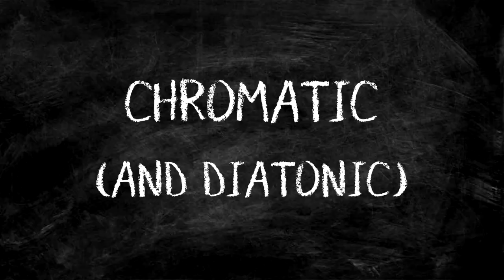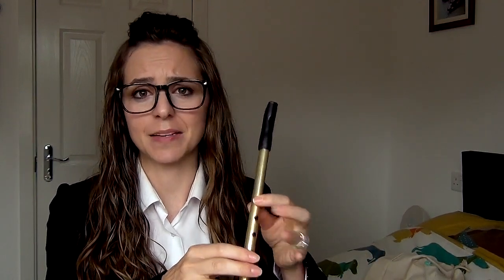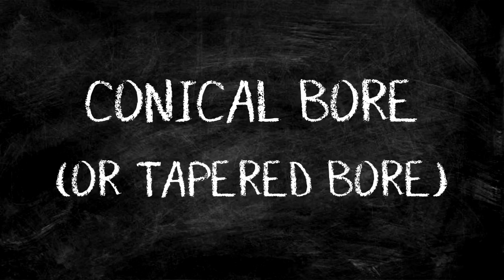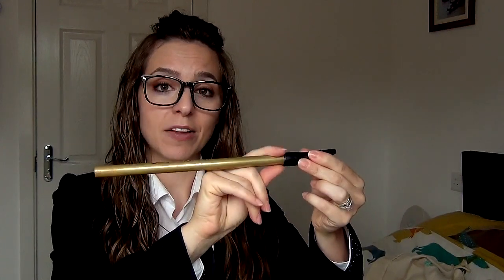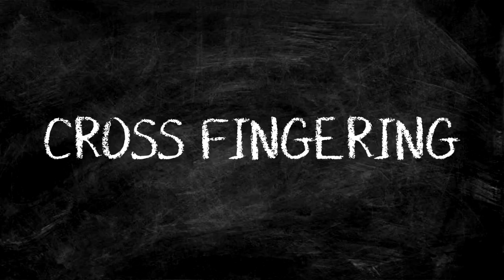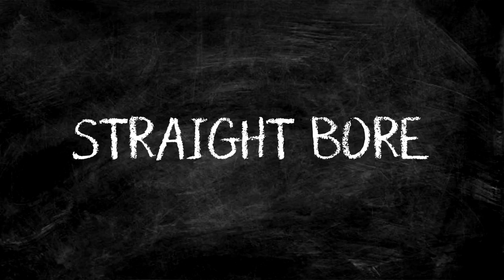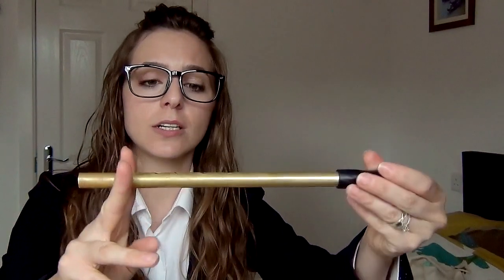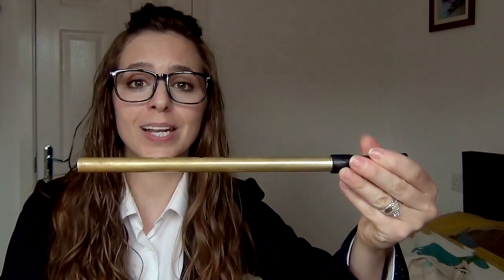TIN WHISTLE TERMINOLOGY | BEGINNER'S GUIDE DICTIONARY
Hello whistle lovers, and welcome the the Tin Whistle Dictionary of terminology. End your confusion with detailed explanations to MANY tin whistle related terms, words, phrases and more with my tin whistle crash course! :) I've tried to keep everything in alphabetical order. I hope it's helpful!

Don't forget to check out some of the additional helpful videos mentioned throughout, which you;ll fine here: